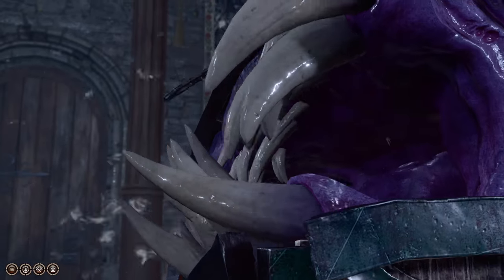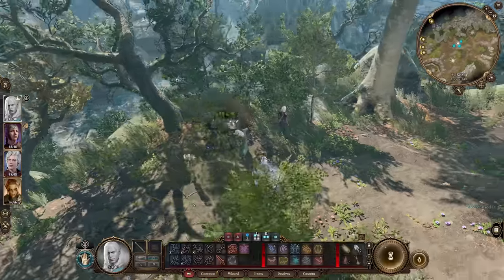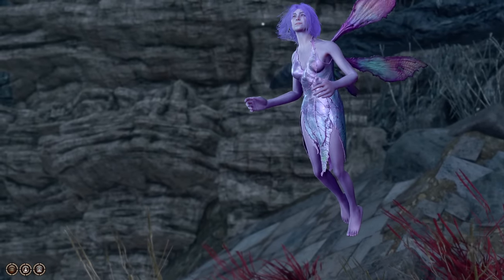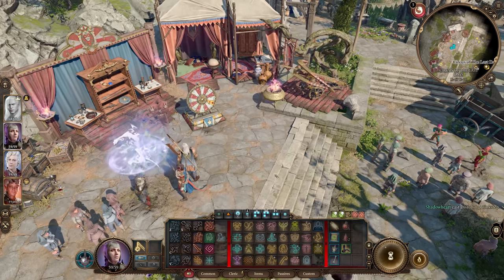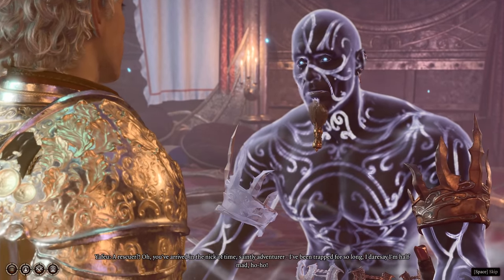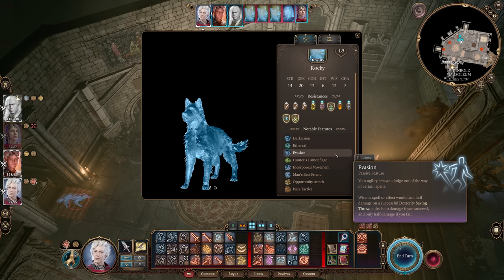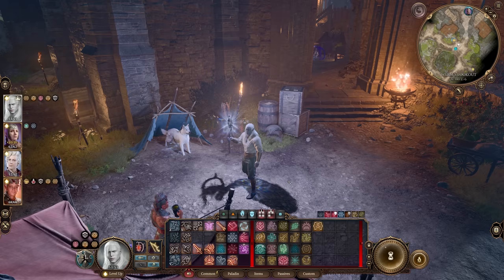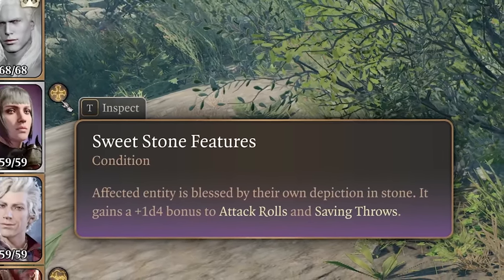17 Hidden Changes with Patch 4 in Baldur's Gate 3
This is probably the hardest item to find in Baldur's Gate 3. I'm surprised anyone found it!
Click for More👇

Timestamps
00:00 Ketheric's Mimic
00:57 More Treasure
01:54 Secret Art Updates
03:02 A Clown in Town
03:50 Spider Meat
04:17 Disrobing Blinkstep
05:04 Soap Bar
05:35 Gondians
06:02 Act 3 Summon Quasit
06:43 Increased Difficulty
08:46 Scratch's Ball
09:05 Infernal Iron
09:32 Artillary
09:59 Ellswort
10:17 Sweet Stone Features
10:34 Just Look At Those Cheekbones
11:03 Gauntlet Yeva

First up is
“Ketheric's mimic now has more loot.”
After slaying the Mimic in Patch 4 the loot doesn’t appear to be much different, but notably there is a secret item you can extract from this chest. In order to get it, you actually need to destroy the chest before it becomes a Mimic. This can be done with a Fireball, and a smokepowder bomb beside it. And the secret item you get in return is none other than The Spineshudder Amulet. This amulet  grants Crackling Resonance: When the wearer deals damage with a Ranged Spell Attack, inflict 2 Reverberation upon the targets. Reverberation gives a -1 penalty to Strength, Dexterity and Constitution Saving Throws, and with 5 stacks, the target takes 1d4 thunder damage and possibly falls prone.

This is probably one of the best hidden items in Baldur’s Gate, I would never have thought to destroy the chest in a single hit for a special set of items drop.

Number 2 is “Added more treasure to a diggable mound in Act I.”
Well this very vague note here led me down a journey of digging up every single digable mound in act one, which included the mountain trail, rosymourn monastery and the underdark. And after digging up 44 mounds I can confidently say that this More Treasure they speak of isn’t anything to write home about. The most exciting item I found was Fleetfingers from the mound in the Forest, but this item was already in the game. And by the way, there was one mound in the Festering Cove that was nearly impossible to dig up because after digging the mound the chest was still underground, so you had to drag it up manually to then open it. And after all that work to get at that chest all that was inside was a Garnet Ring.

New Item Artwork
Sussur weapons recieved new artwork. The Sussur weapons are earned from the Quest The Masterwork Weapon which requires you to go to the underdark to retrieve Sussur Bark and use it in the forge in the Blighted Village to create a Masterwork Weapon. This masterwork Weapon can be either a Dagger, Sickle, or Greatsword. Each of these weapons can Silence the target on hit, which can be very helpful against an enemy concentrating on a spell. You can see the old model didn’t look very different from the normal weapon, and now the new artwork has the item looking entirely different, almost resembling the Sussur Tree.
And while the weapon doesn’t deal incredible damage, the silence is useful, and I’ve read online to always choose the dagger so you can throw it and silence an enemy at will. However, after testing this, not only does throwing a Sussur Weapon at an enemy not silence them, the Dagger specifically disappears permanently after throwing it. So I wouldn’t count on this weapon being something you hang on for the entire game like it sounds like.
Also the spider lyre from Minthara also has new artwork, and looks more arachnid-like than before. Really nice visual updates in my opinion.

A Clown in Town
Getting Wet will remove the pixie's curse. What Pixie Curse?
In act 2 when you retrieve the moon lantern from Kar’niss, you can use the lantern to begin a dialogue with a pixie inside. Most dialogue options lead to freeing the pixie, but if you go out of your way to use the device to torture Dolly the Pixie, torment her, and then smash the lantern, she’ll still give you the Filigreed Feywild Bell, but she’ll also give you the curse “A Clown in Town” which reads Rue the day you crossed a Fey. You were cruel to Dolley Thrice; now you’ll have to pay the price. Your character has clown makeup on permanently until you either cast Remove Curse, or now just added in Patch 4 - get wet to remove it.

5. Spider Meat
Licking the hunk of spider meat in the Gauntlet of Shar might make you sick. It seems licking the spider meat will apply a poisoned condition to your character now. But interestingly it seems like there might have also been some dialogue added here because I don’t recall figuring out that the meat is charmed with Succubus Spittle last time I licked this. Glad I gave it another lick.

6. Disrobing Blinkstep
The Boots of Very Fast Blinking from Akabi now have a unique version of Misty Step with unique name and descriptions. The Boots of Very Fast Blinking can be earned by losing the jackpot prize from Akabi’s wheel in the Circus of the Last Days.